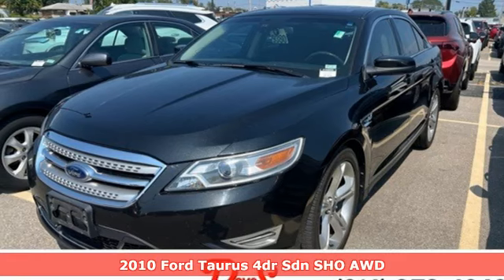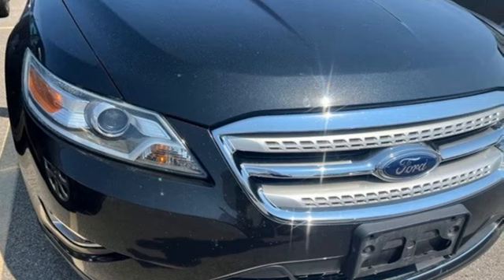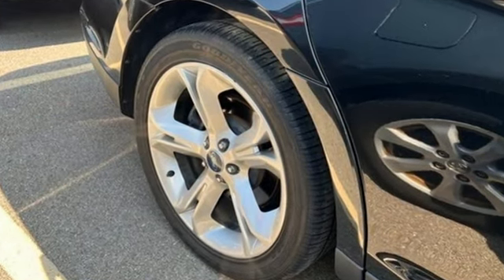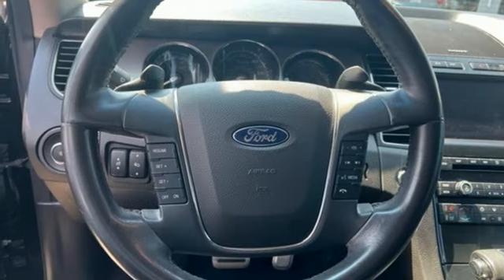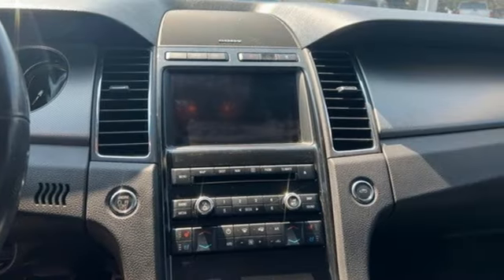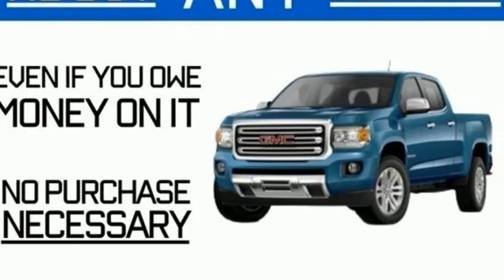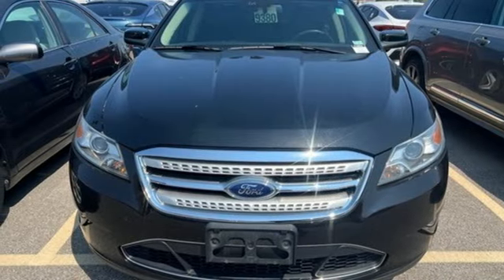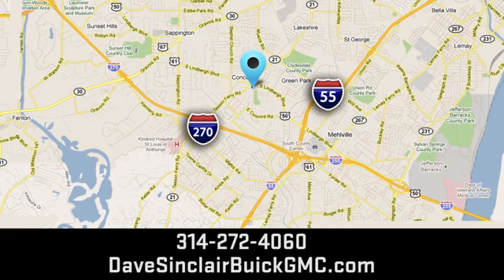Used 2010 Ford Taurus Saint Louis, MO P18604A - SOLD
Year: 2010
Make: Ford
Model: Taurus
Trim: SHO
Transmission: Automatic
Color: Black
Mileage: 127315
Stock #: P18604A
VIN: 1FAHP2KTXAG150956
Recent Arrival! AWD.brbrbrDave Sinclair Buick GMC is conveniently located at the corner of Tesson Ferry & Lindbergh Blvd in St. Louis MO. New Buick and GMC models are arriving daily. For more information about Dave Sinclair Buick GMC and our current offers, visit our today! And remember, &quot;if the car or truck you buy isn't right, we'll make it right FREE&quot; Price does not include our Administrative fee of $565

Address:
5655 S Lindbergh Blvd